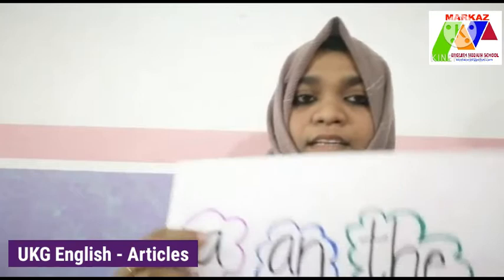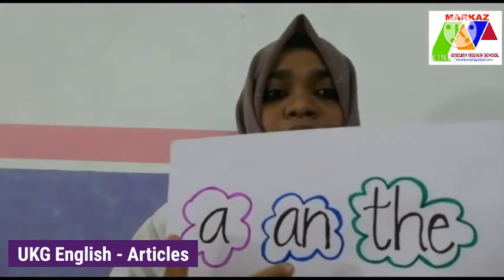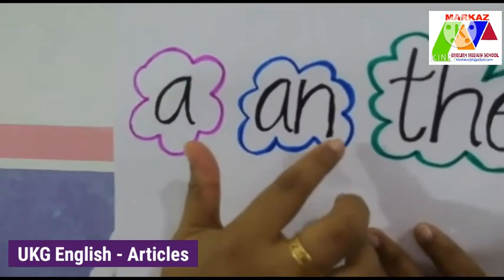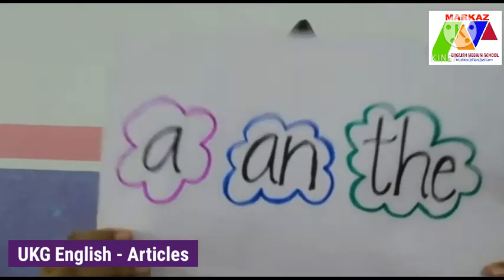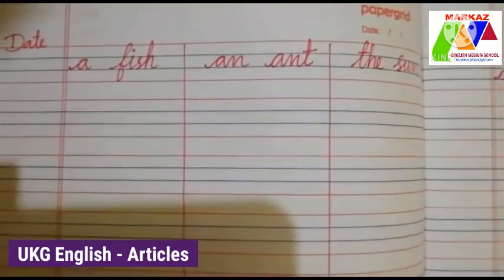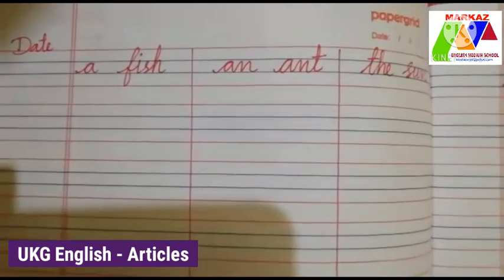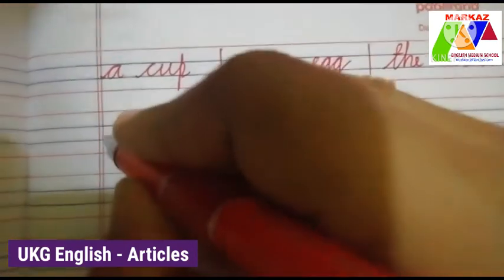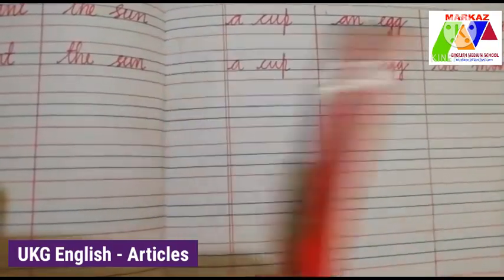UKG English - Articles